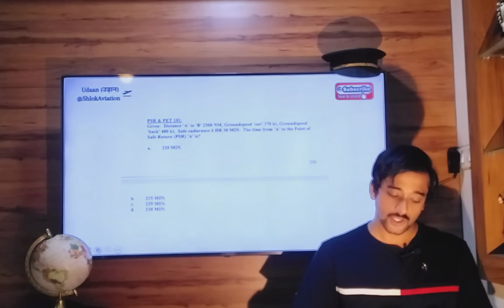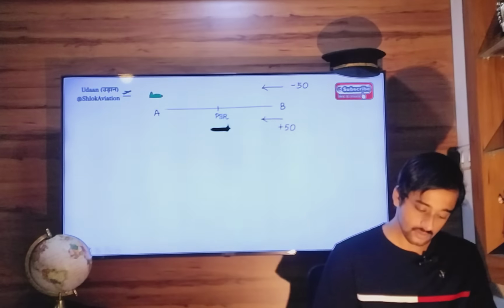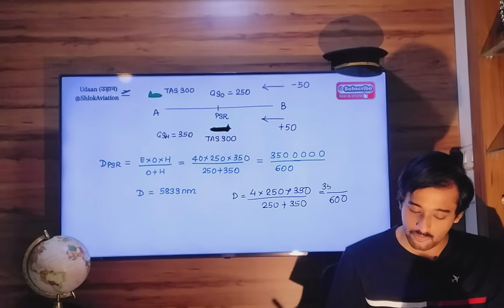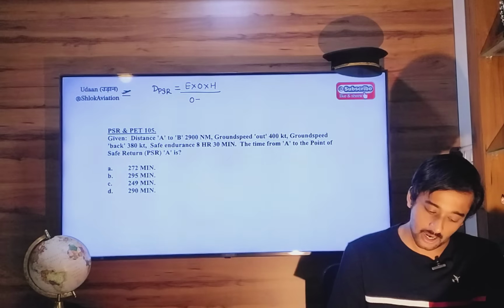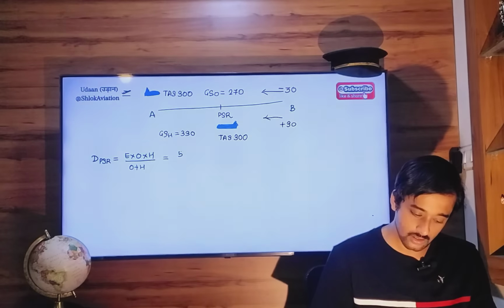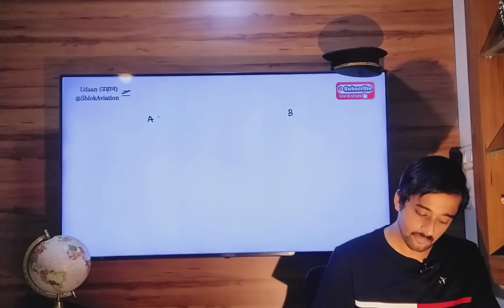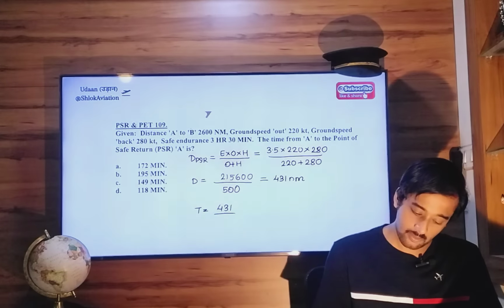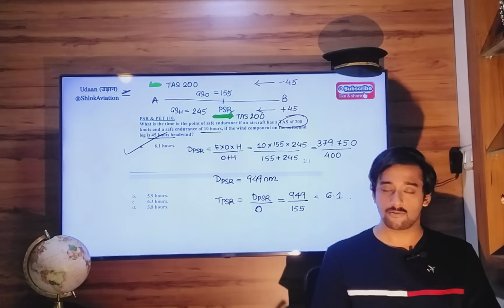Keith Williams PSR/PET Sums: A Step-by-Step Guide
✈️ Solved Q11-20 | Point of No Return & Point of Equal Time | Keith Williams Gen Nav 🌍
📚 Struggling with General Navigation? We've got your back! In this video, we break down Questions 1 to 10 from the tricky Point of No Return (PNR) and Point of Equal Time (PET) chapter from the Keith Williams General Navigation book.

✅ Step-by-step solutions
✅ Clear diagrams and explanations
✅ Tips to avoid common mistakes
✅ Perfect for CPL/ATPL aspirants!

📌 Whether you're stuck on PNR, PET, or just need a confidence boost, this video is your shortcut to success.

✍️ Drop your doubts in the comments — we reply to every one!

All the Best! Learn to choose your mental health over old attachments.